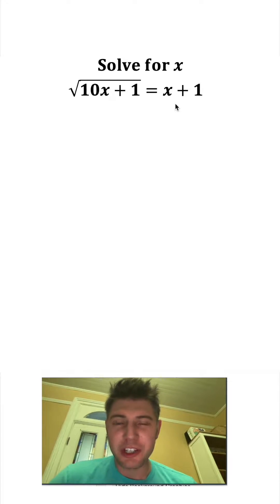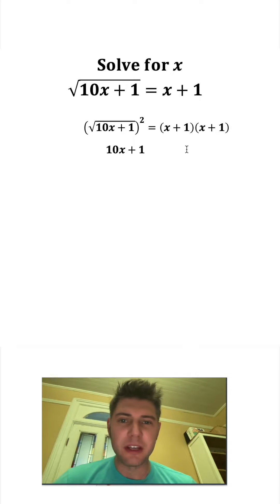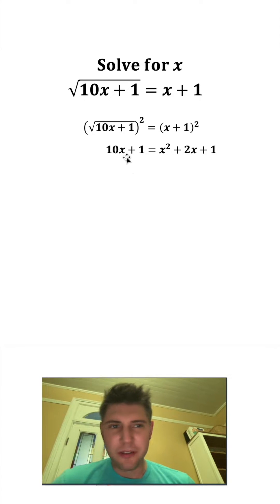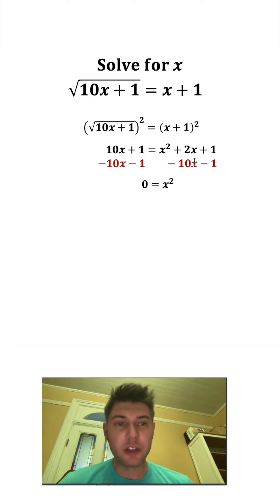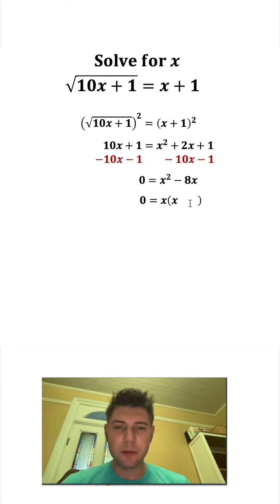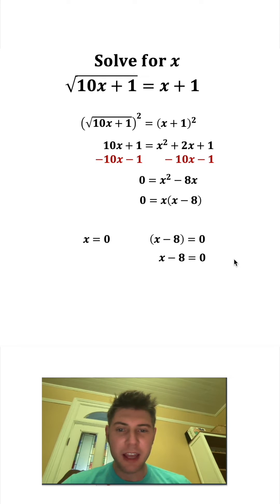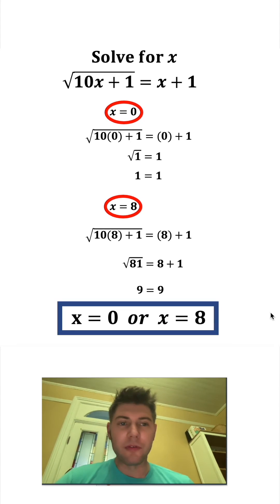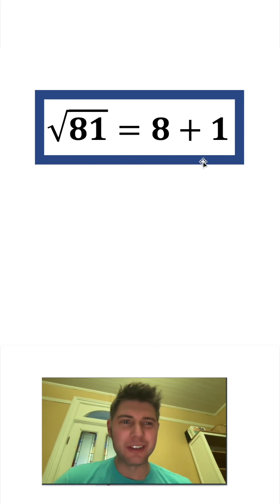Solving Radical Equations with Variables on Both Sides